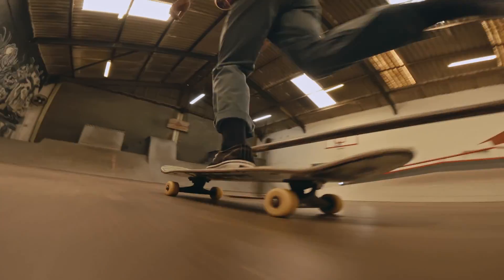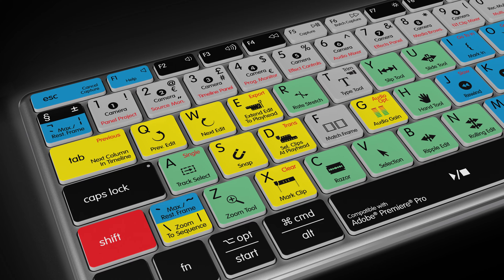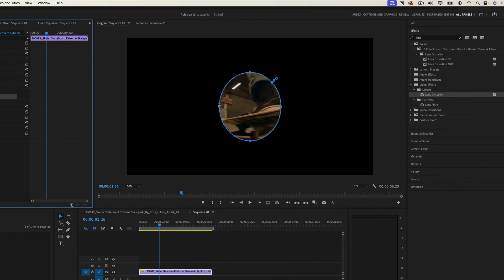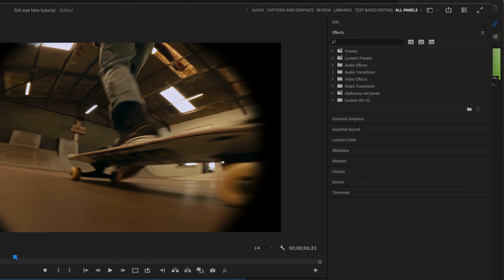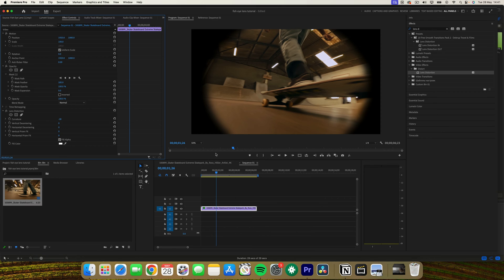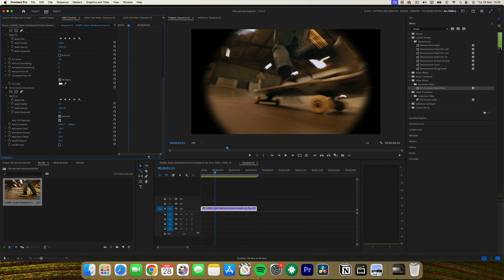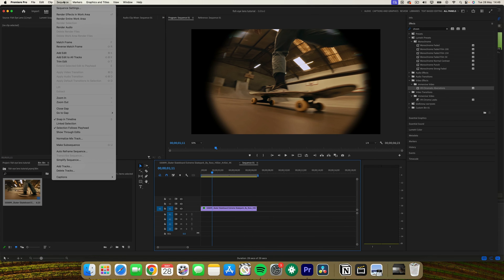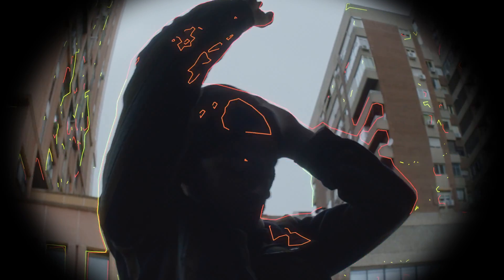How to create Fisheye lens effect in Premiere Pro - EASY 2024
Creating a fisheye lens effect in Premiere Pro using masking is a fantastic technique for enhancing music videos and commercials!

Chapters
00:00 - 00:38 INTRO
00:38 - 02:46 TUTORIAL
02:46 - 03:11 OUTRO